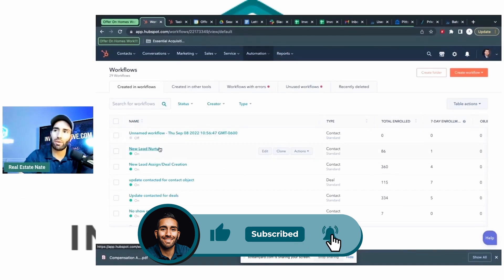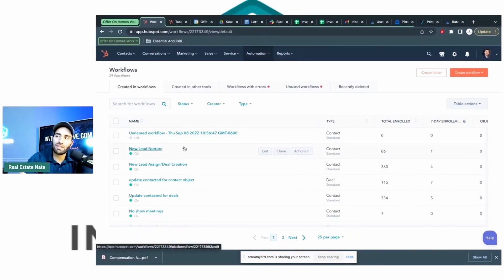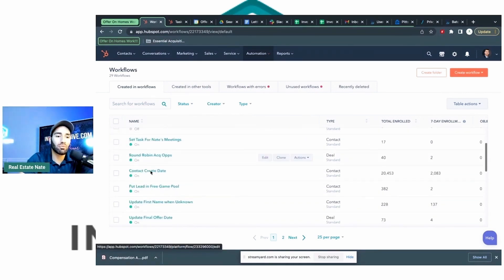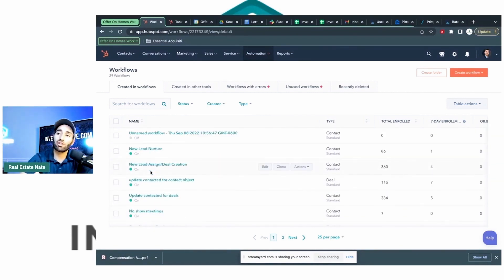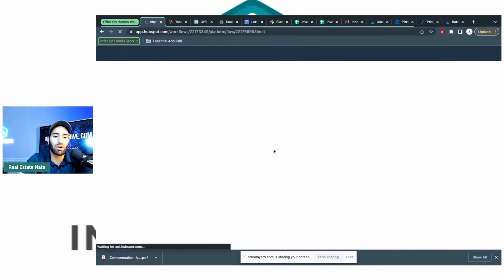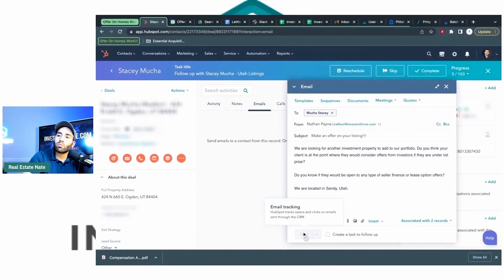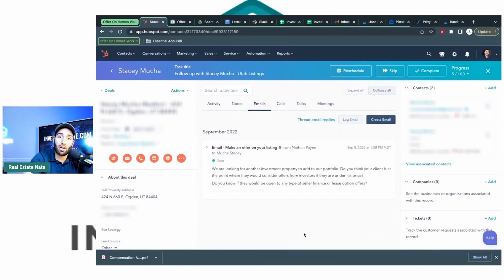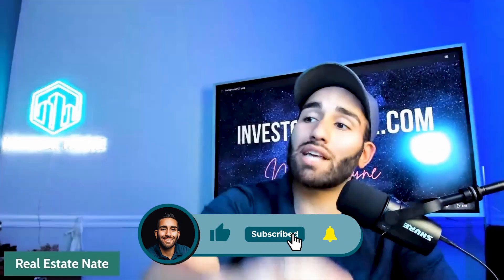How to follow up on wholesale leads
In this video, we're going to talk about how following up with leads is key.
You'll also learn the difference between manual follow-up and automatic follow-up!
Discover proven techniques and best practices for nurturing wholesale leads, converting potential sellers into lucrative deals. Learn about strategic communication, timing, and relationship-building that will help you maximize your chances of success in this competitive industry.
Whether you're a novice or seasoned wholesaler, this video offers valuable strategies to enhance your lead follow-up process and boost your profitability.
Check this video to know more!

➡️ Learn how to get our mind map,  offer calculator, & more on our free masterclass:

Nathan Payne

Video Summary:
0:00 - Intro
1:02 - What is automated follow up?
1:35 - New Lead Nurture
2:58 - What is manual follow up?
4:26 - Calling a lead using the manual follow up
6:40 - Option to purchase agreement (call review)
7:43 - That's the cool thing when I talk to seller
8:12 - Call about doing lead follow up
8:31 - Calling a realtor about a property listed and leaving voicemail
9:59 - Summary of automated and manual follow ups

➡️ Want to learn exactly how you can consistently acquire 2-3 wholesale real estate deals per month without spending any $$$ on marketing?

👍Top Software and Technologies I Recommend for Running Your Real Estate Investing Business 👍

Learn More about Nathan Payne
Nathan Payne is the co-owner of real estate investing company Offer On Homes, and the founder of Investor Thrive, a coaching company dedicated to helping wholesalers and real estate investors acquire more real estate the painless way. This channel aims to help you master wholesaling real estate and the art of sales so you can double your deal size and stop leaving money on the table.